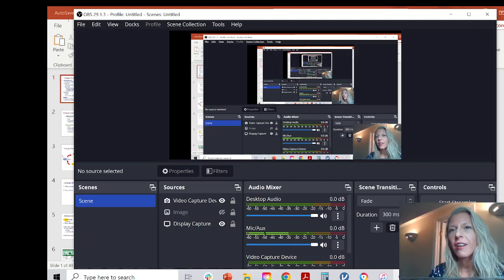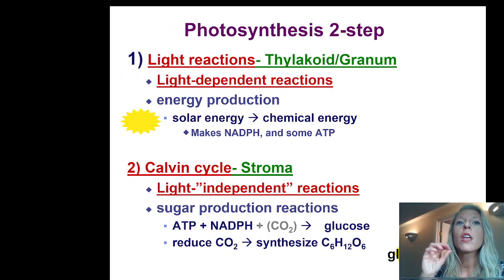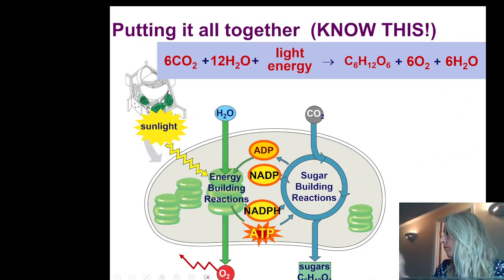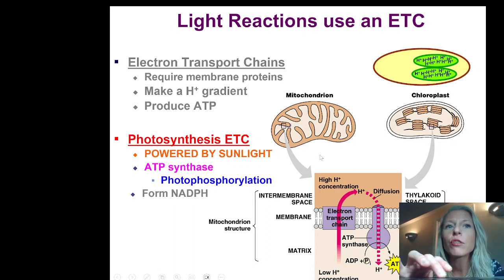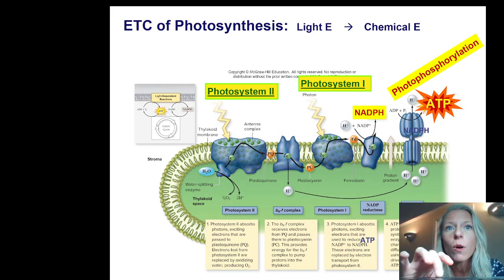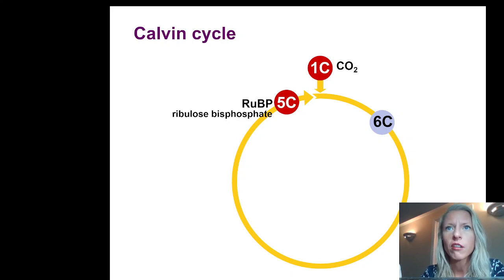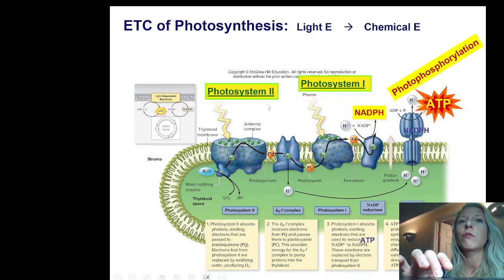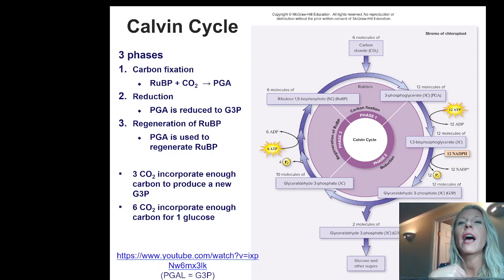Chapter 8 Light Reactions and Calvin Cycle